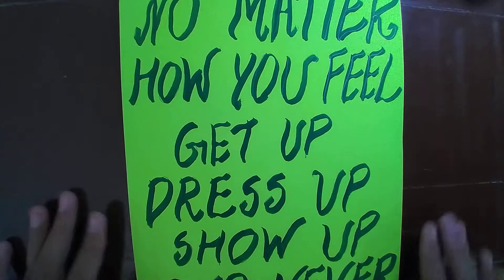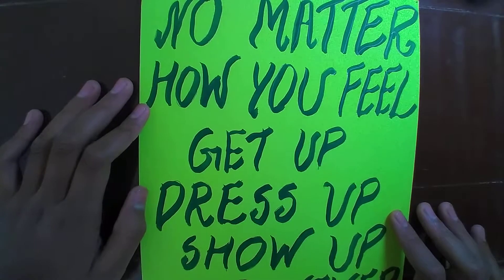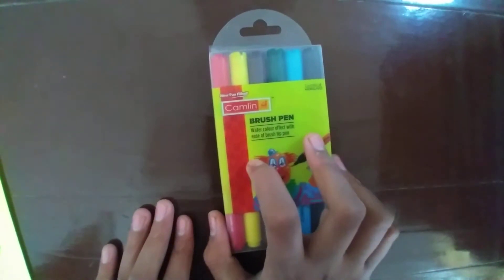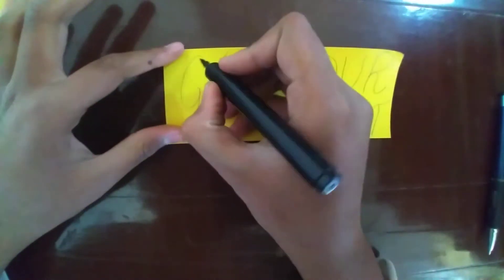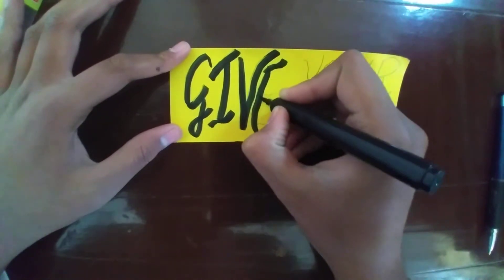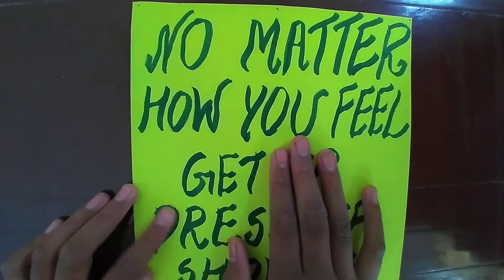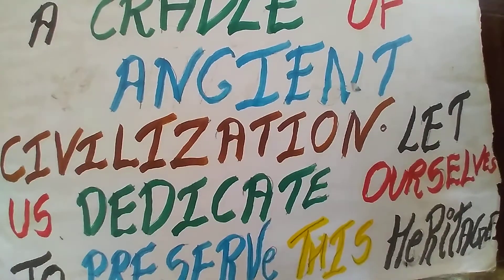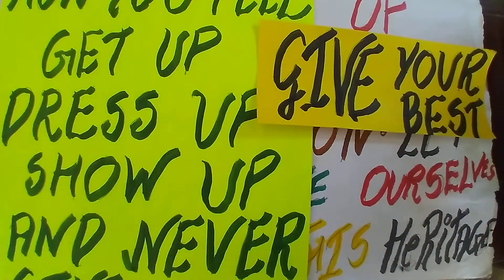HOW TO WRITE AN SLOGAN BEAUTIFULLY AND WITHOUT ANY TOOL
TODAY I WILL SHOW YOU HOW TO A SLOGAN WITHOUT ANY INSTRUMENT AND
NEATLY.